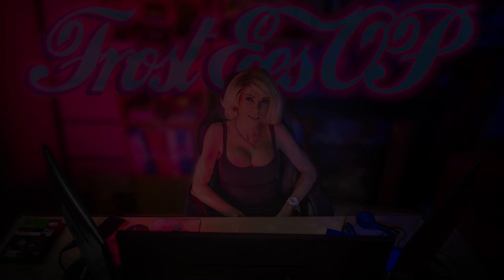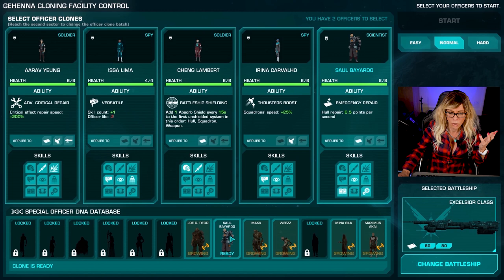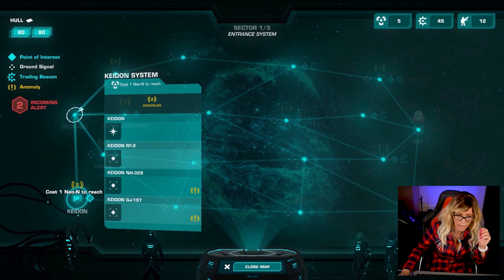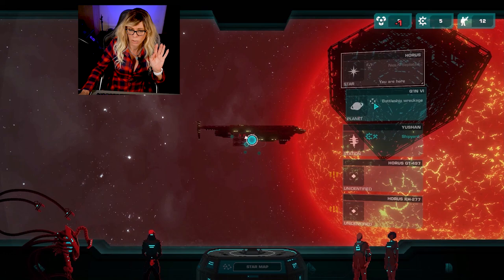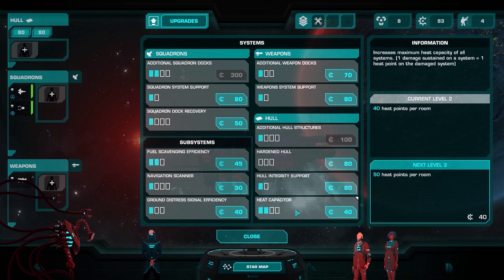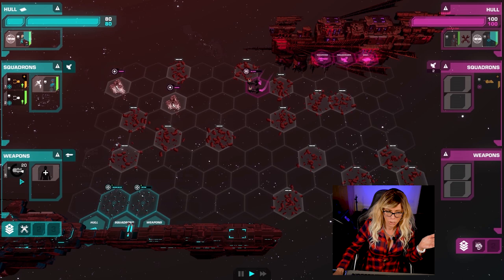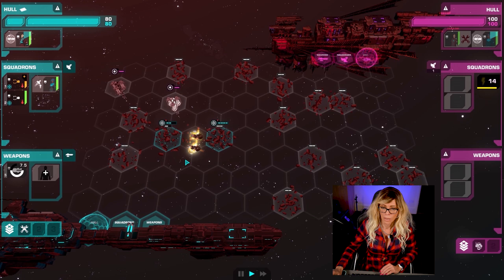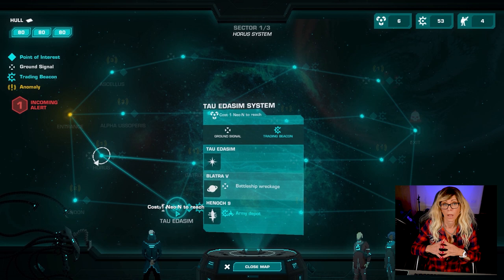Crying Suns - Beginner's Guide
In this episode, I provide an introduction to the game mechanics of Crying Suns as well as a few tips to get you off to a good start!!